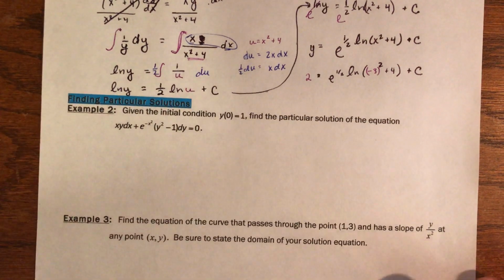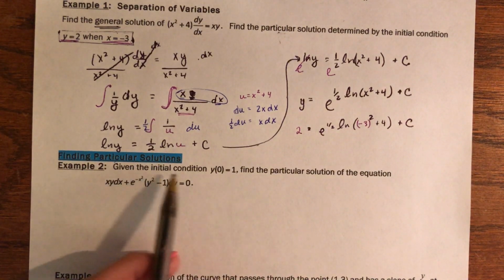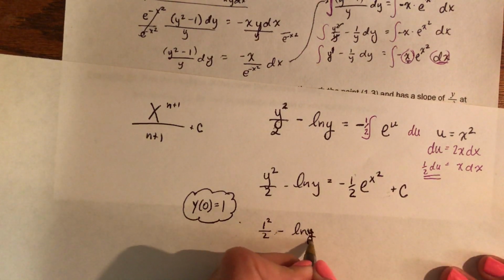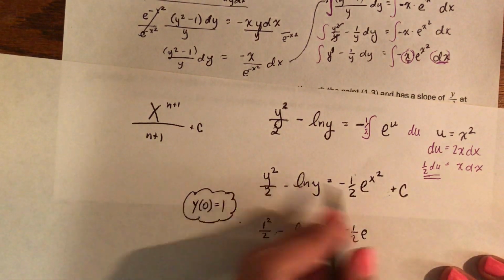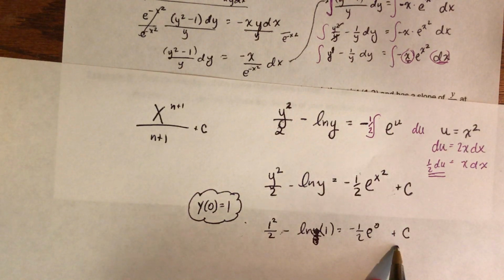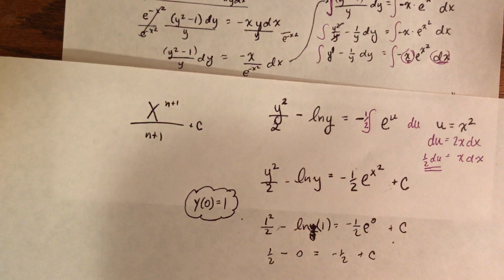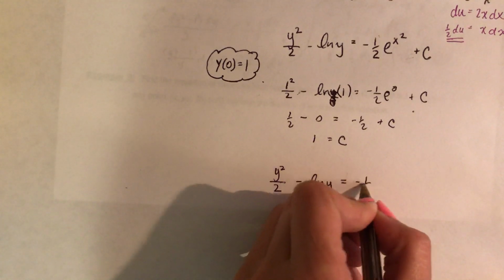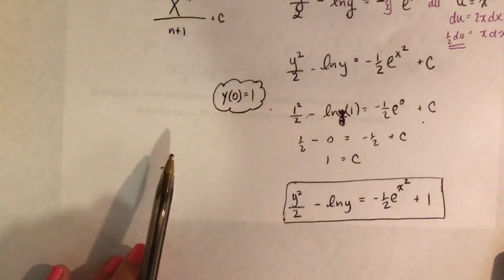10.2 Ex2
Differential Equations: Separation of Variables Example 2